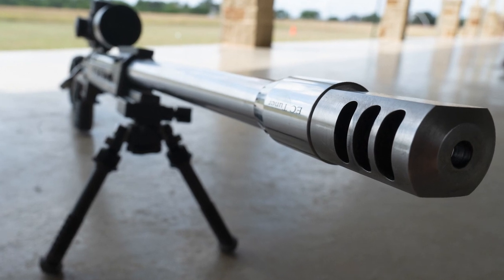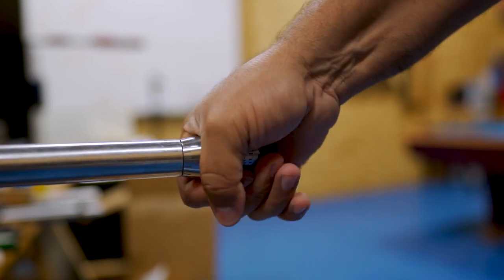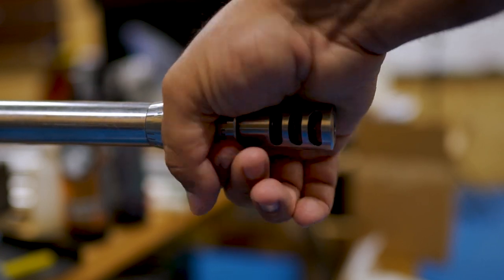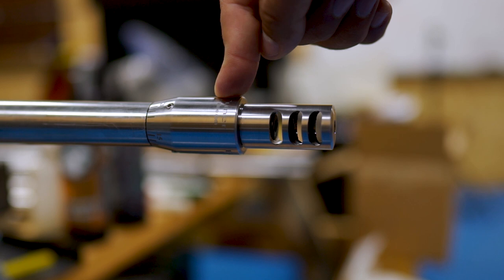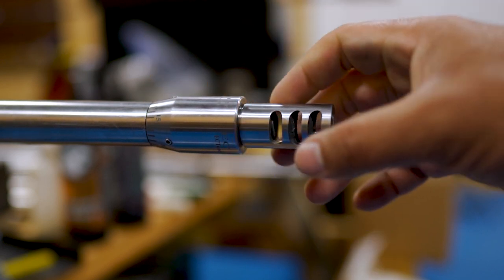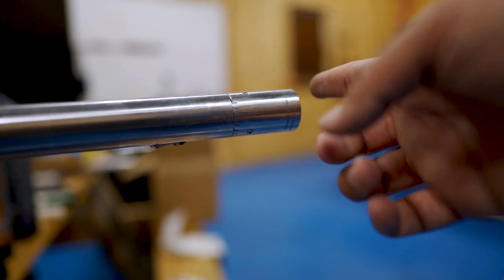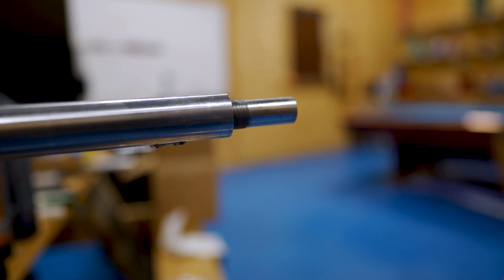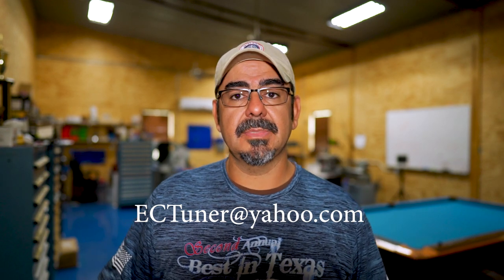Everything you need to know about ECTuner